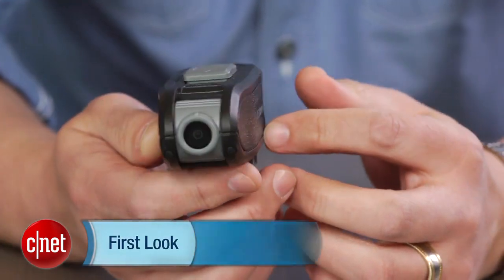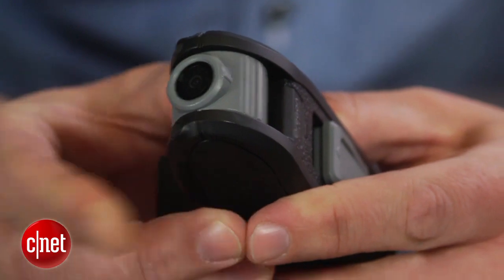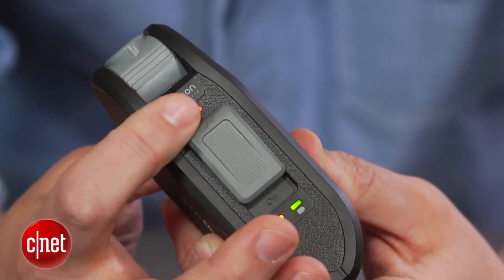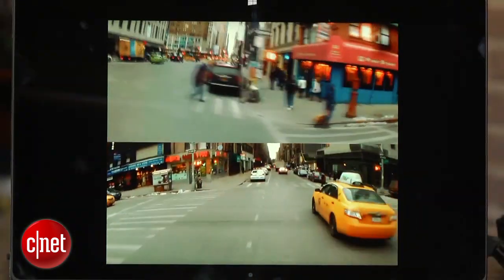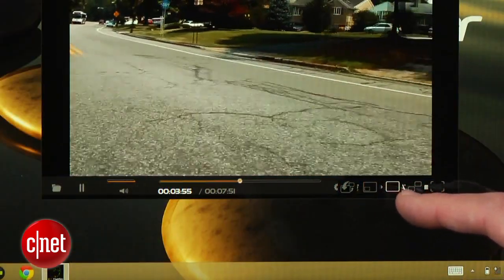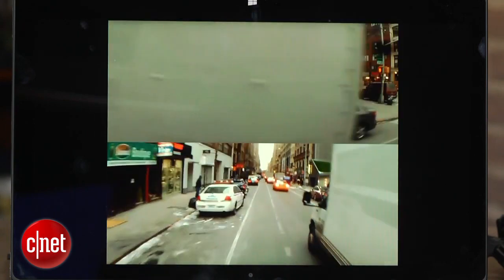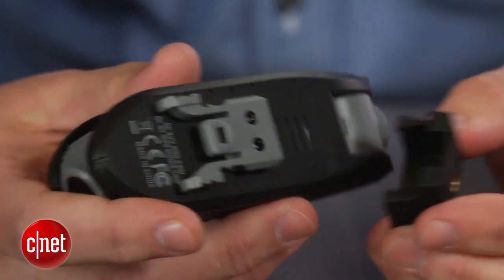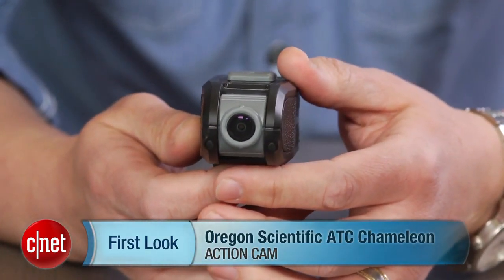Oregon Scientific's ATC Chameleon action cam puts two cameras in one body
It's a one-trick pony, but it's also an inexpensive way to get two different angles on the action.